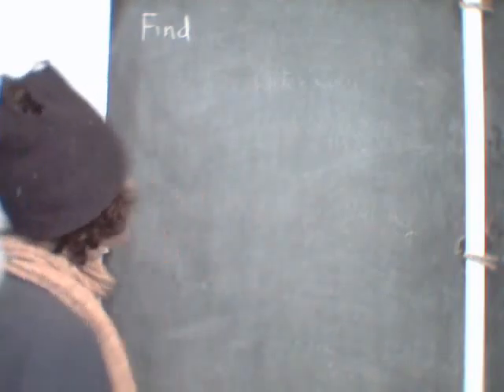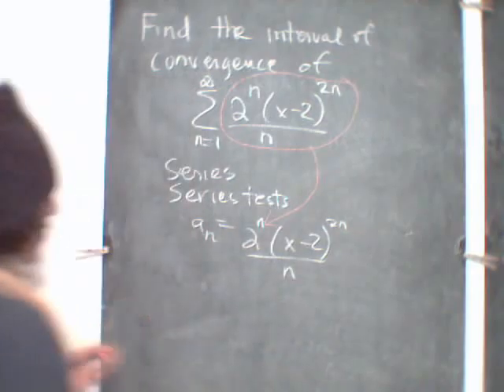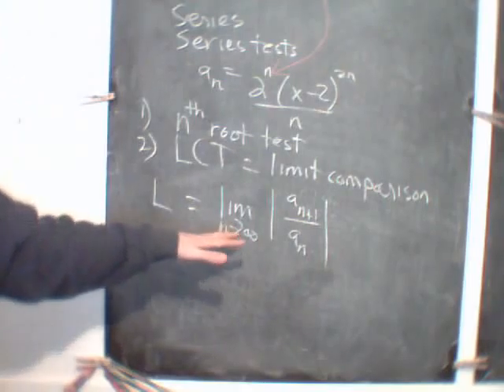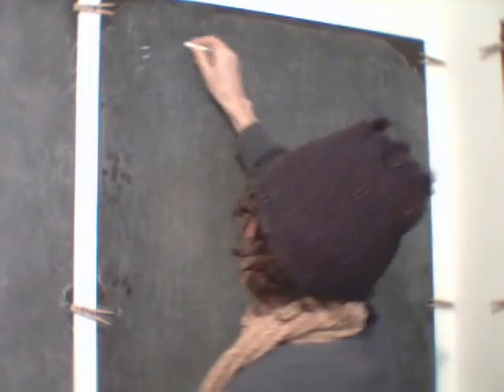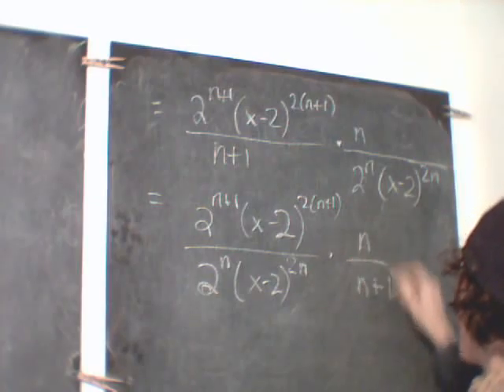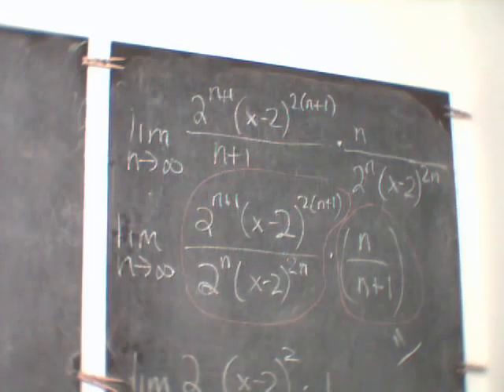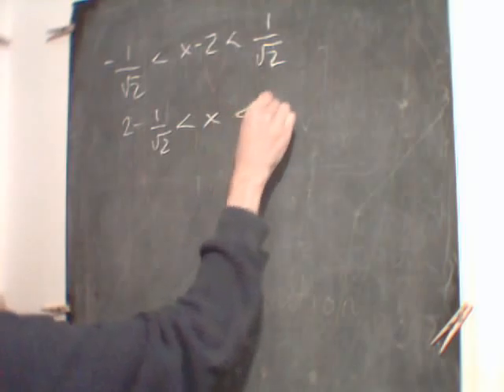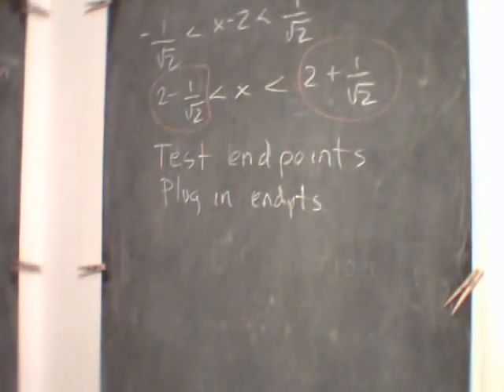Calculus power series problem part 1